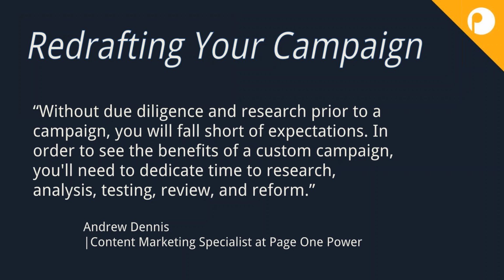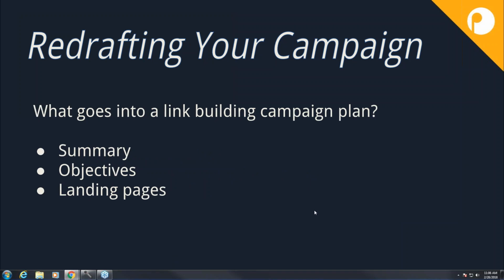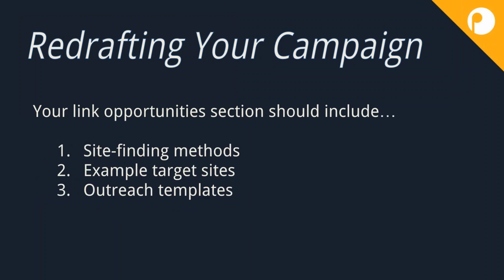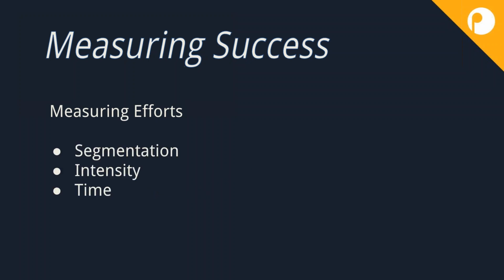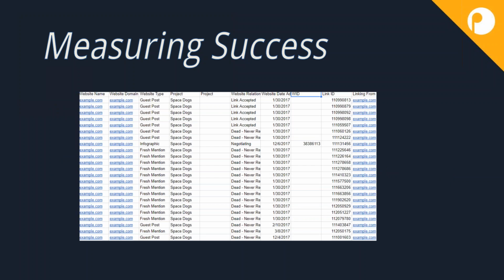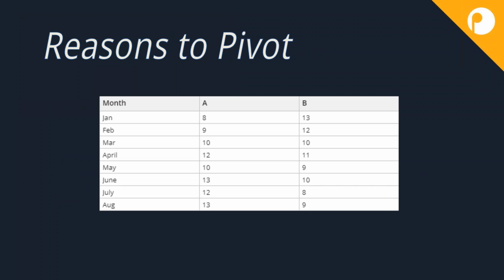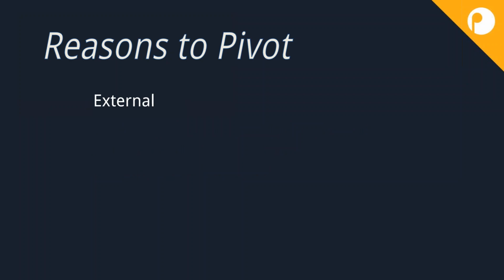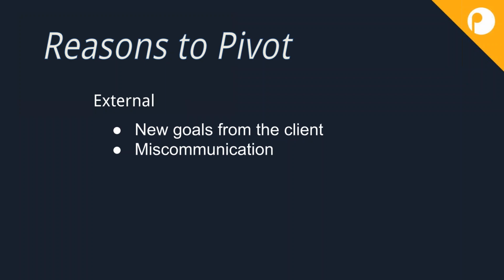How and When to Pivot Link Building Campaigns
In this webinar we discuss:
-- All the components of a link building strategy plan.
-- How to monitor and analyze the results of your link building campaigns.
-- What actions to take and when, based on your results.

Hosted by Page One Power’s Operations Analyst Ben Dahlman, Strategy Development Specialist Tim LeGore-Hand, and Leads Coordinator Jordan Yocum.